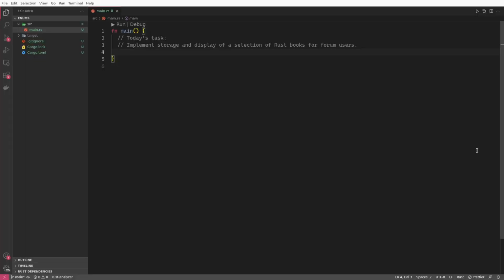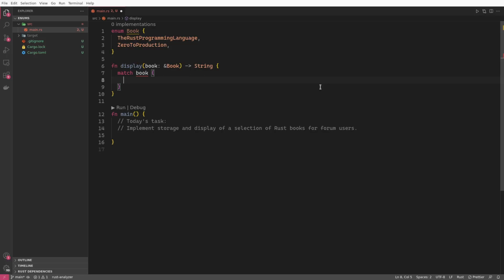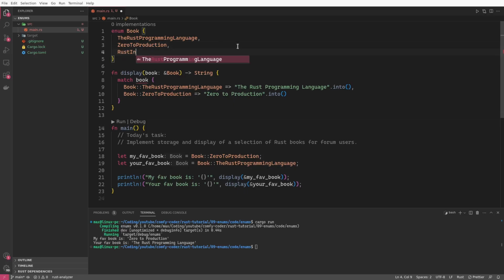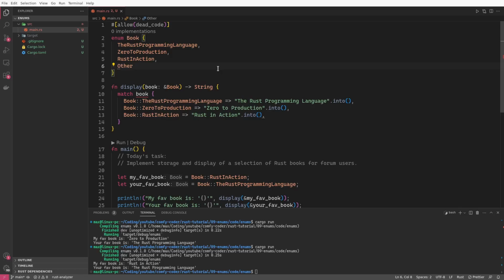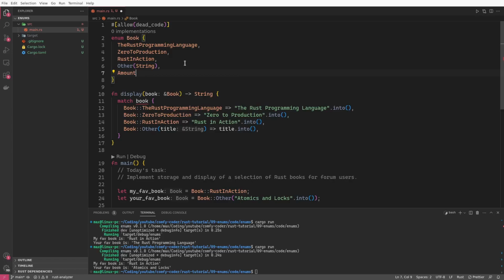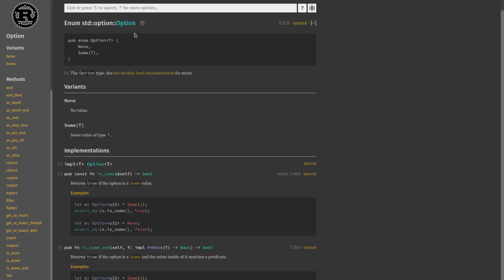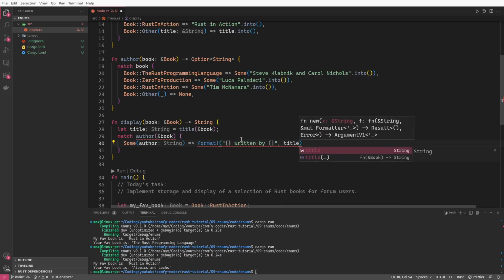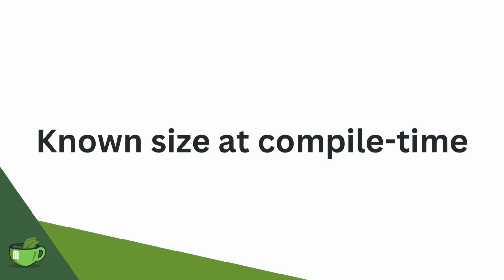ENUMS are at the HEART of Rust | Rust Fundamentals Part 9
Opposed to other languages, Rust fully embraces the concept of enums and elevates it to one of the core principles used in the language. In this video, we explore how enums are defined, how we can match on them and why they are so safe and powerful in Rust.